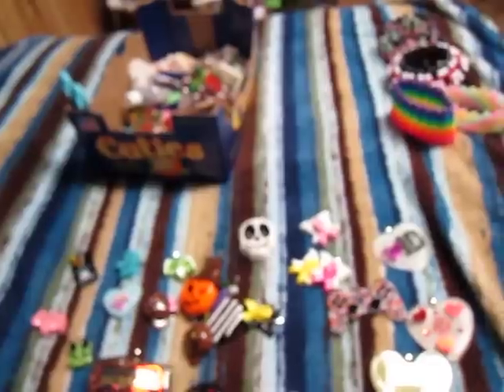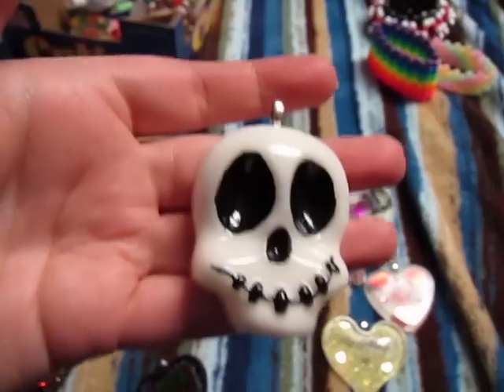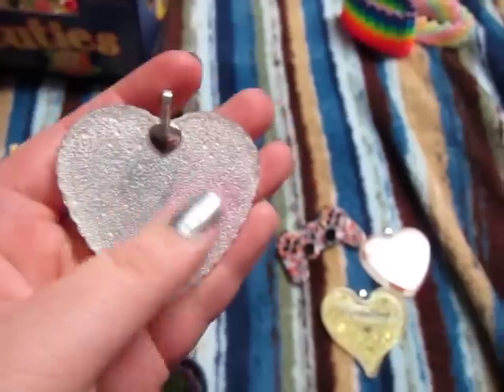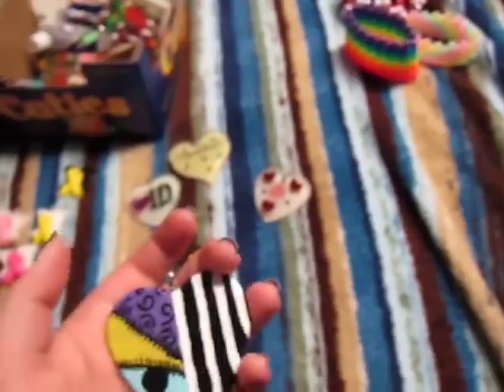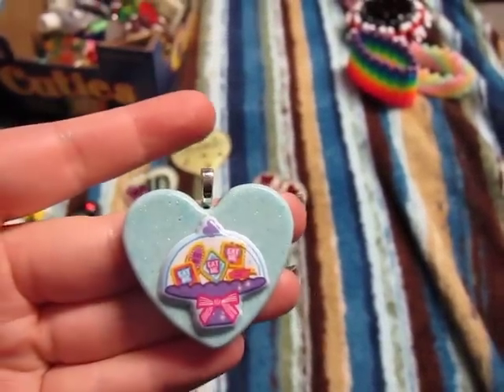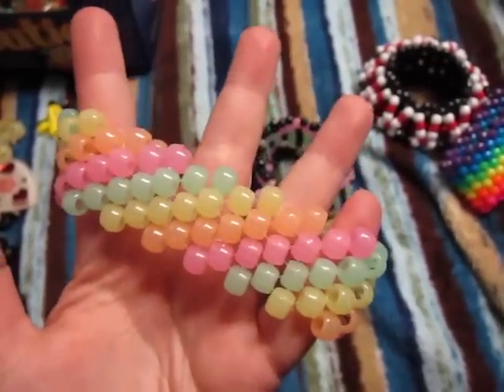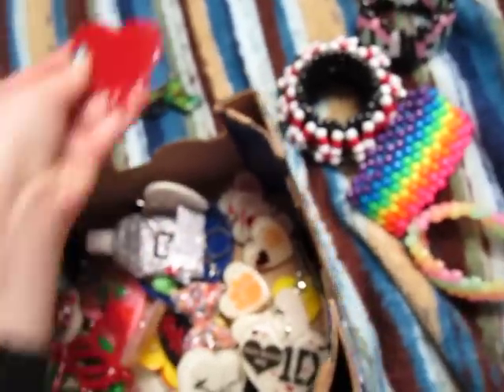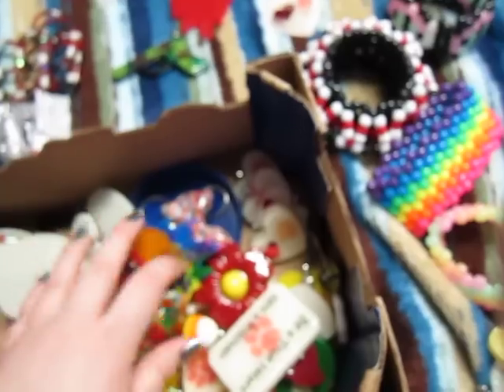Guess who is doin' a craft show!?!?!?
new items I have painted and finished up for y'all's viewing pleasure and rambling

Rain makes me wanna film. ?